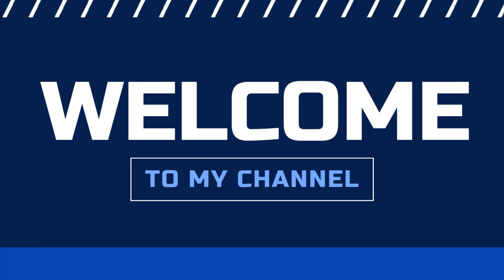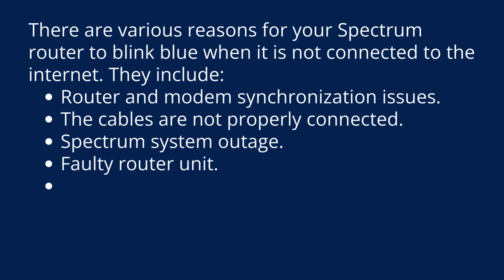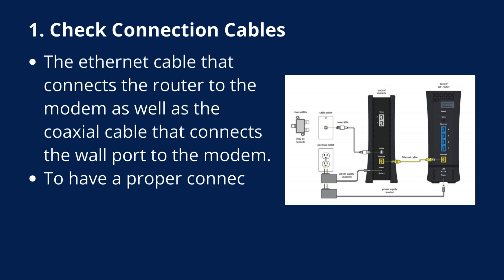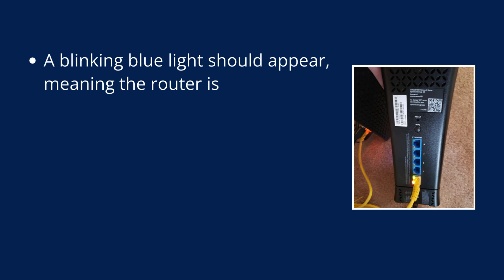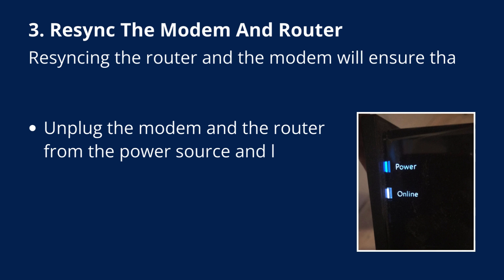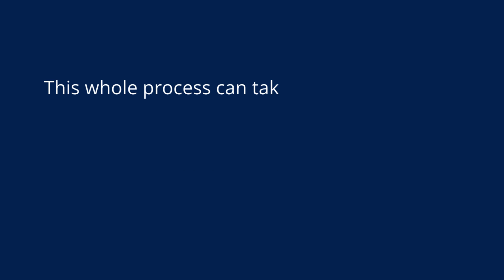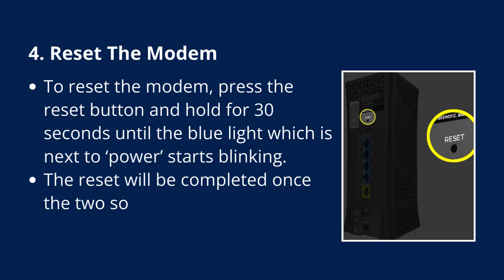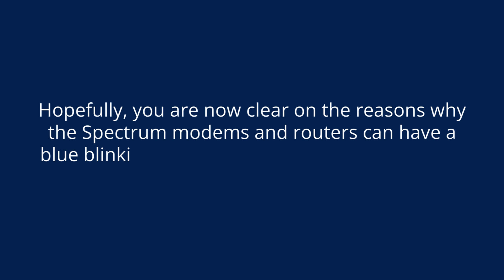Spectrum Router Blue Light Issue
Encountering a blue light problem on your Spectrum router? Don't fret! Our troubleshooting video provides quick and effective solutions to tackle this issue head-on. Learn easy fixes to get your router back to optimal performance and ensure uninterrupted connectivity. Say goodbye to the blue light blues and hello to seamless browsing. Watch now and resolve your Spectrum router blue light problem in no time!